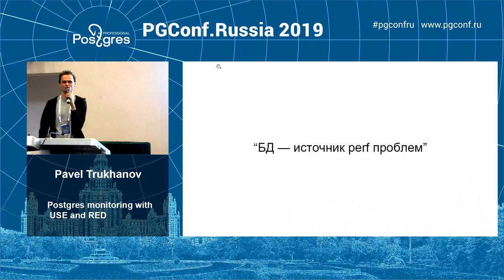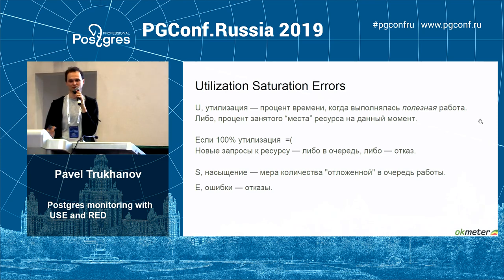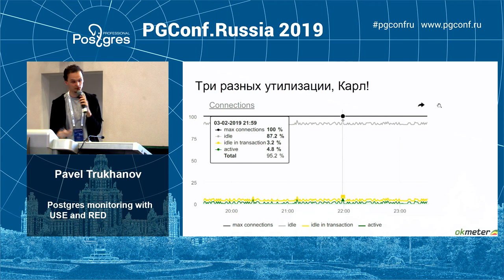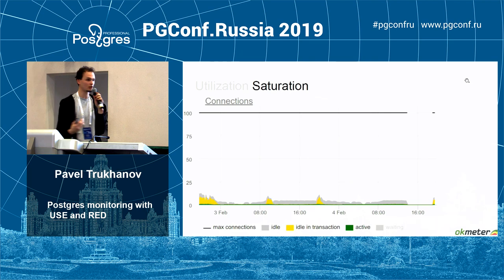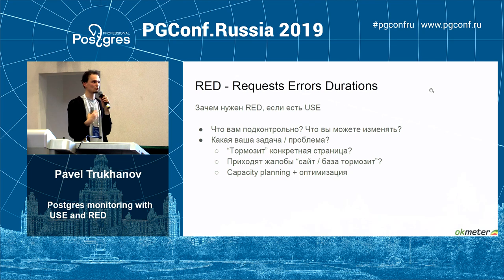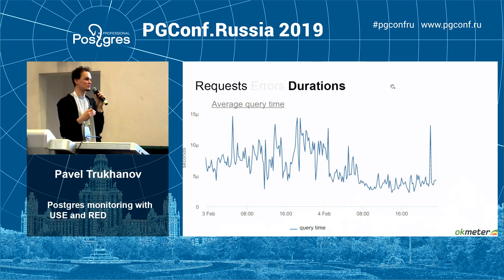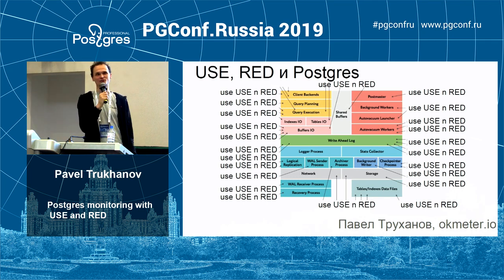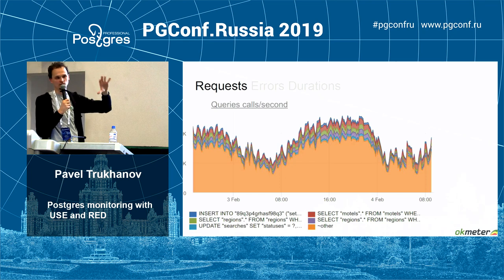PGConfRu2019 Pavel Trukhanov - «Postgres monitoring with USE and RED»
Brendan Gregg’s USE (Utilization, Saturation, Errors) method for monitoring is quite known. There’s also Tom Wilkie’s RED (Rate, Errors, Durations) method, which is suggested to be better suited to monitor services than USE. I want to talk about how we employ these methodologies when we develop our Postgres monitoring in okmeter.io.

Pavel Trukhanov, okmeter.io, CEO